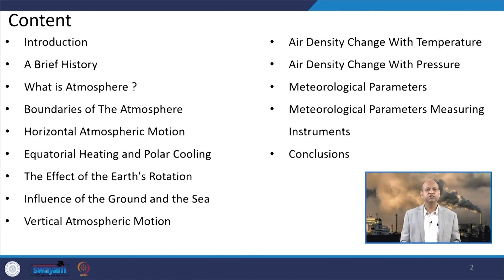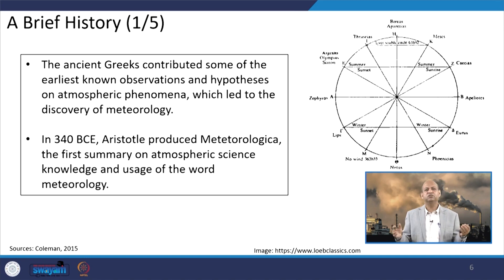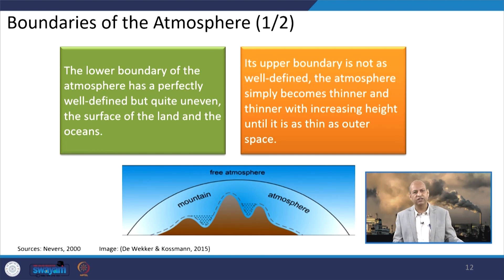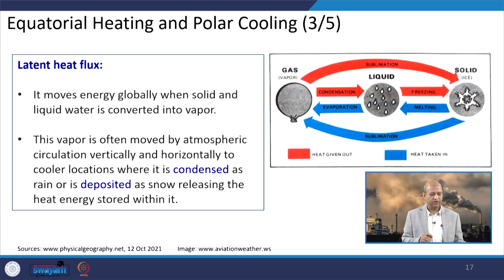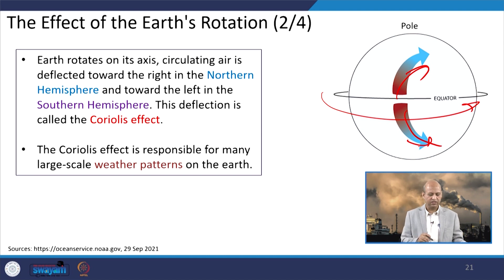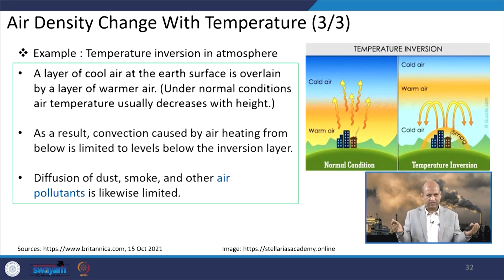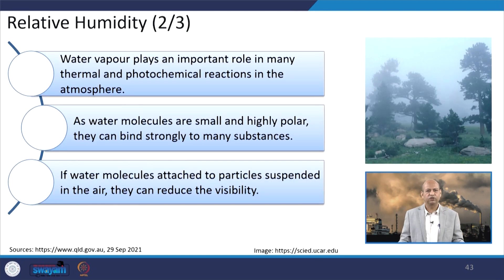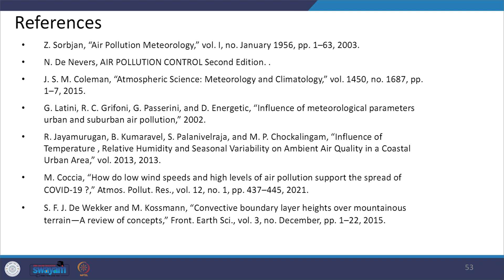Lecture 09: Meteorological Parameters & Air Pollution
This lecture describes the atmospheric motions and various meteorological parameters influencing the air quality in the atmosphere.